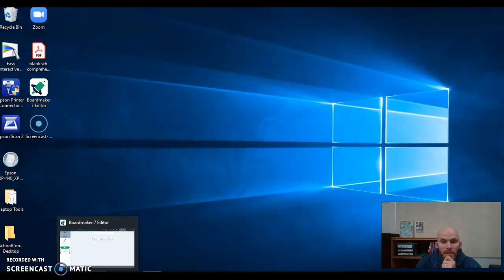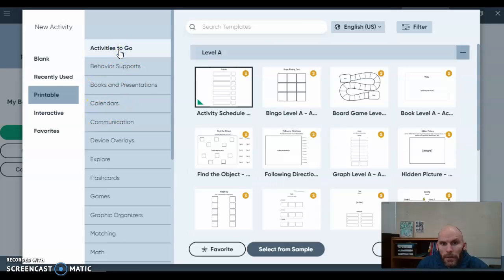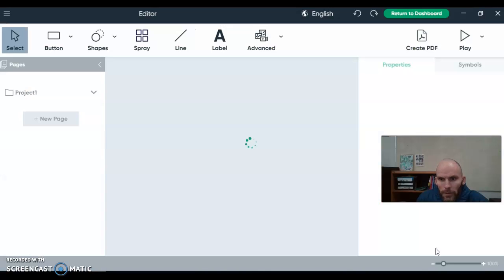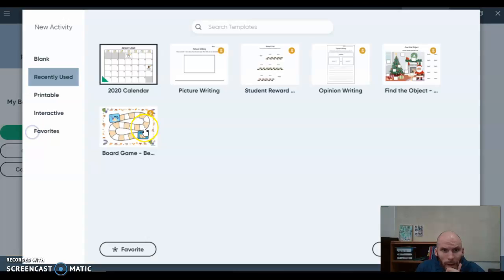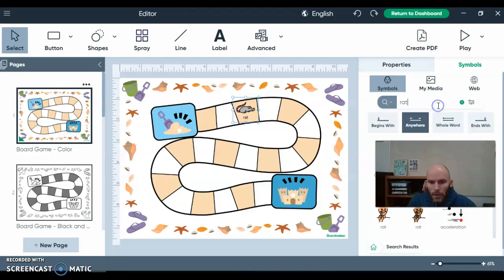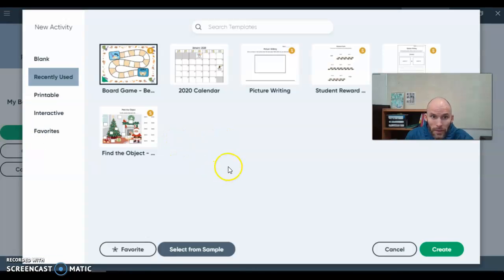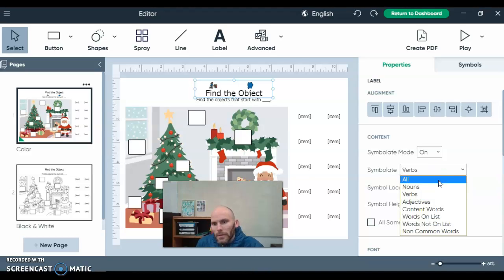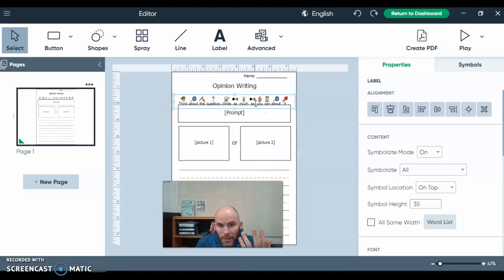Boardmaker 7- templates